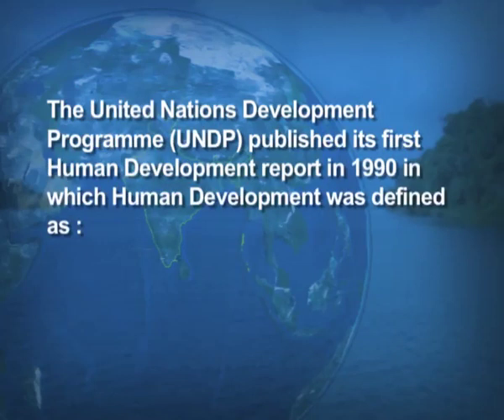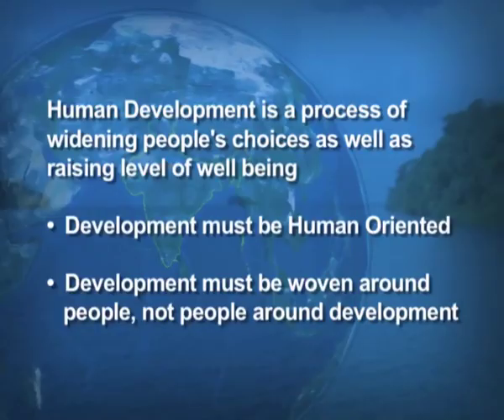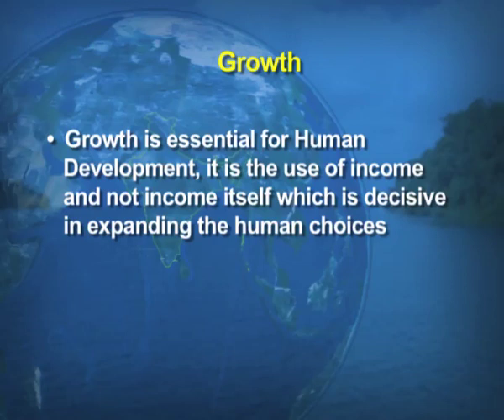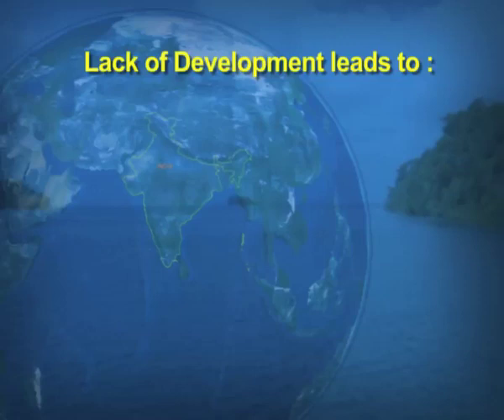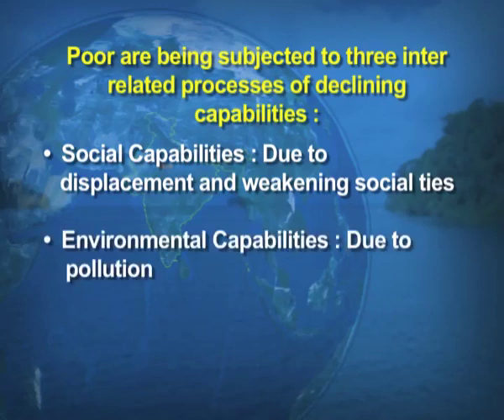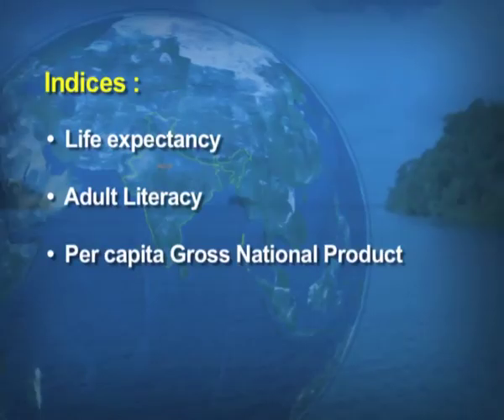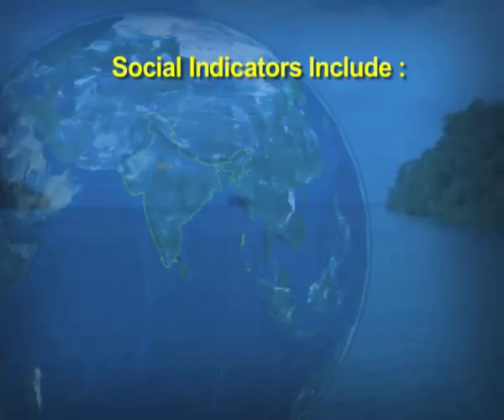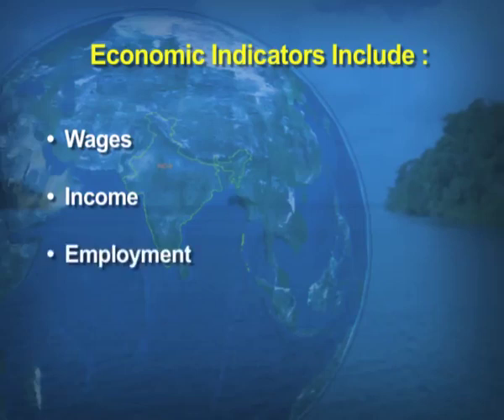CBSE Class 12 Geography (भूगोल ) - Human Development ( मानव विकास )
Geography (भूगोल )
Human Development ( मानव विकास  )